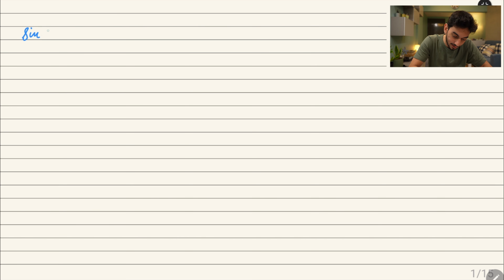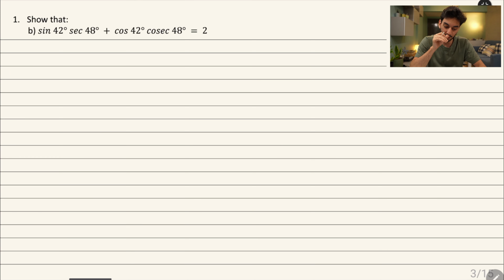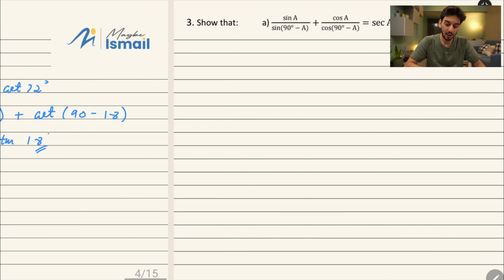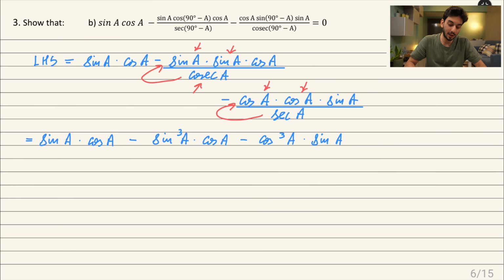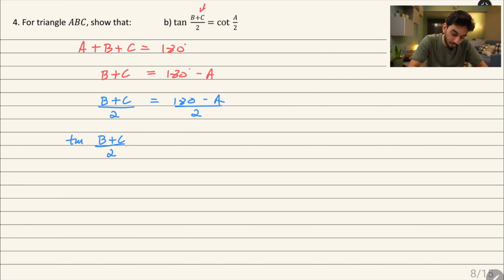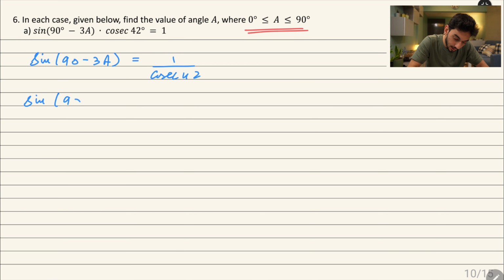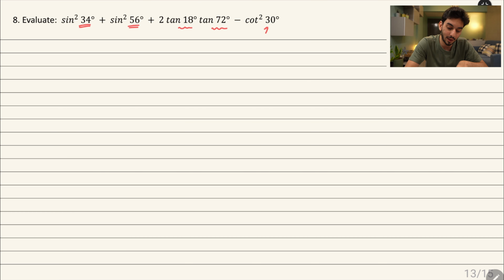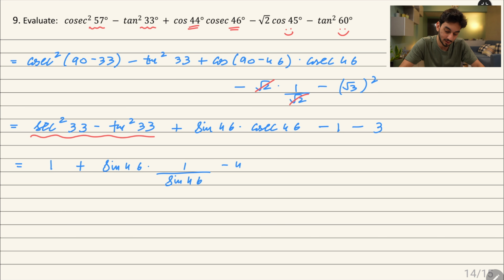Trigonometry EP 04 (Complementary Angles) for Grade 10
In this video, we explore the Complementary Angles of trigonometric functions and understand the important relationships between the trigonometric ratios of complementary angles.

You’ll learn:

* What complementary angles are
* The relationship between sin, cos, tan, cot, sec and cosec
* Important Complementary Angle identities
* How to apply these identities while solving problems
* Examples to help you understand and remember the concepts easily

This concept is especially useful for strengthening your understanding of Trigonometric Identities and solving problems efficiently.